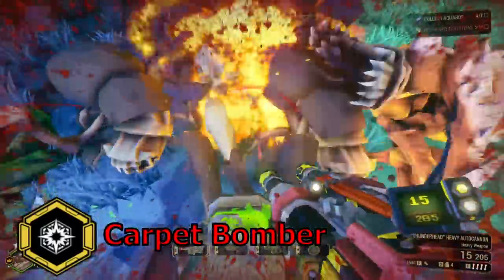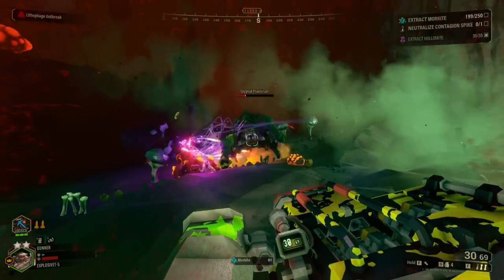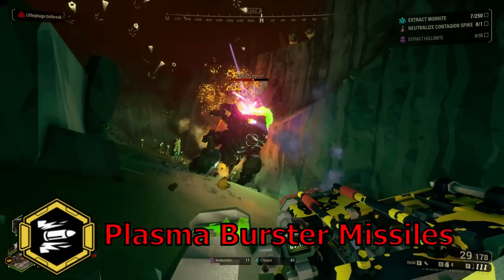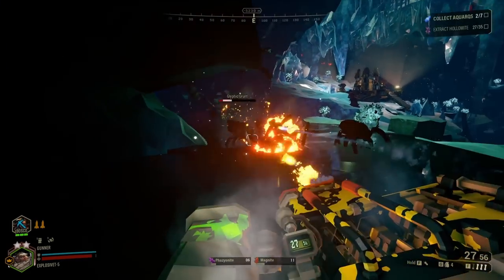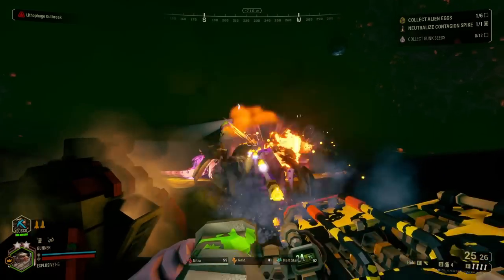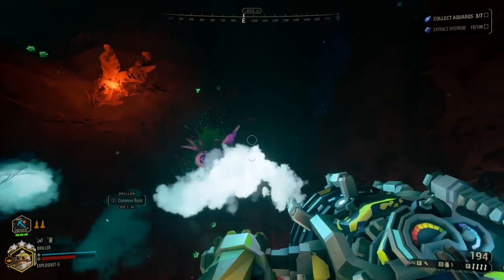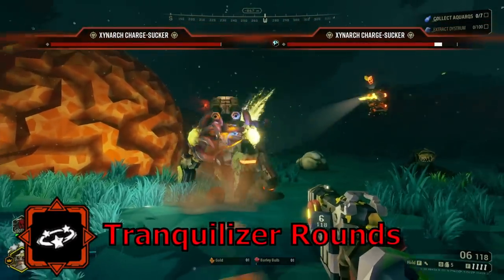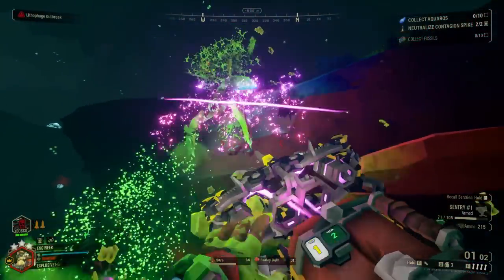Explosive Explains The DRG Season 4 Overclock Updates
Install Raid for Free ✅ IOS/ANDROID/PC and get a special starter pack with an Epic champion ⚡️Drake⚡️ Available only for new players

MOKKA- Move Your Way

00:00 Intro
00:24 M1000
00:50 Plasma Carbine
01:12 Sponsored Segment
02:53 Boomstick
03:32 Thunderhead
04:18 Hurricane
05:49 Cryo Cannon
06:14 Subata
06:49 Breach Cutter
07:01 Outro